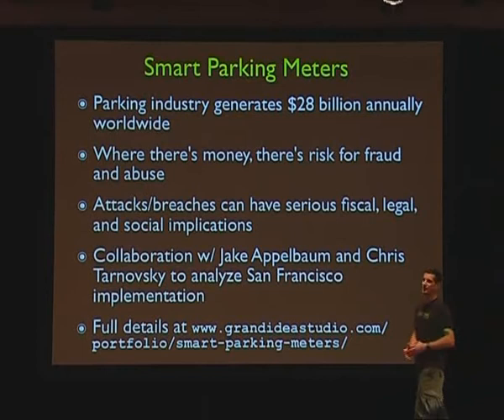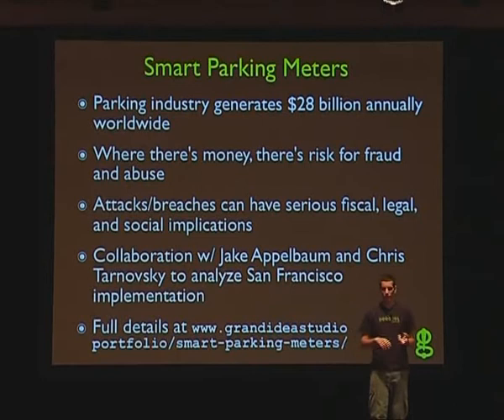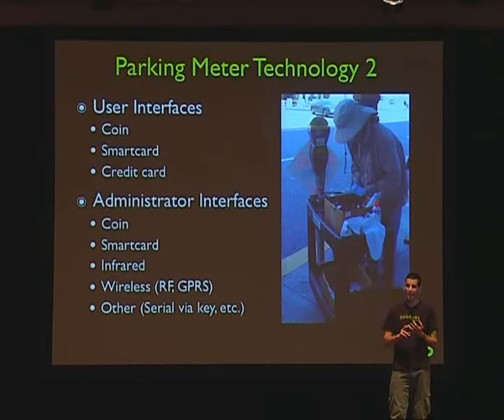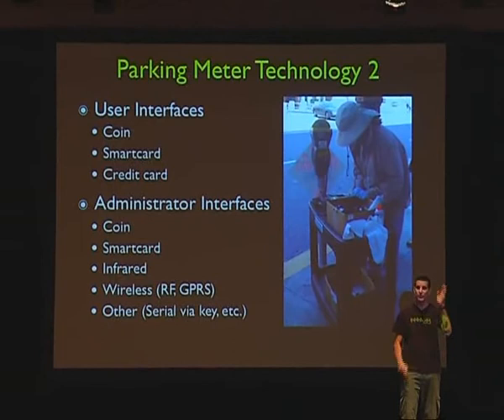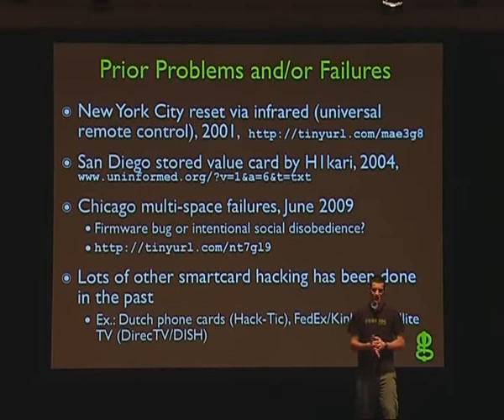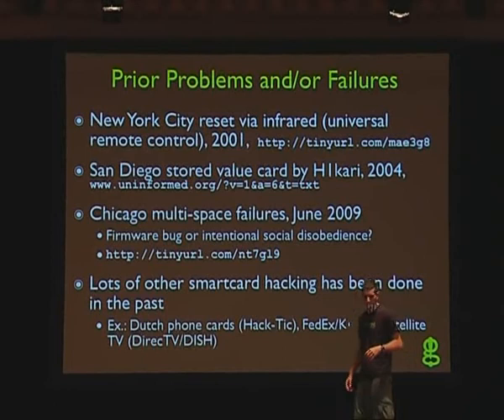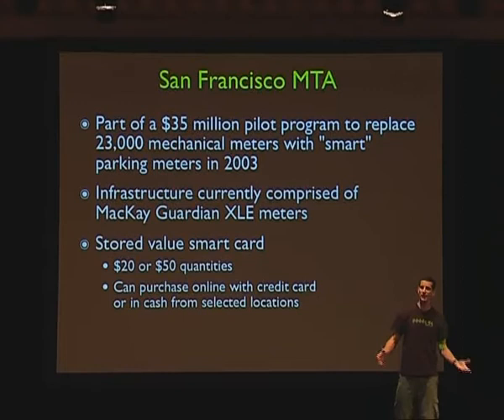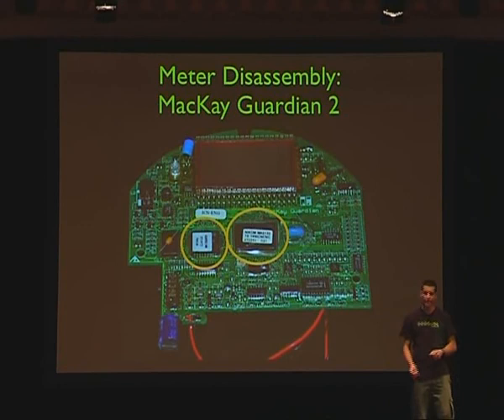HITB SecConf 2009 Malaysia: Hardware is the New Software 4/6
Clip 4/6
Speaker: Joe Grand aka Kingpin (President, Grand Idea Studio)

Society thrives on an ever increasing use of technology. Electronics are embedded into nearly everything we touch. Hardware products are being relied on for security-related applications and are inherently trusted, though many are completely susceptible to compromise with simple classes of attacks that have been known for decades.

Bolstered by the flourishing hobbyist electronics/do-it-yourself movement, easy access to equipment, and realtime information sharing courtesy of the internet, hardware is an area of computer security that can no longer be overlooked. In this session, Joe will explore the hardware hacking process and share some of his favorite attacks against electronic devices.